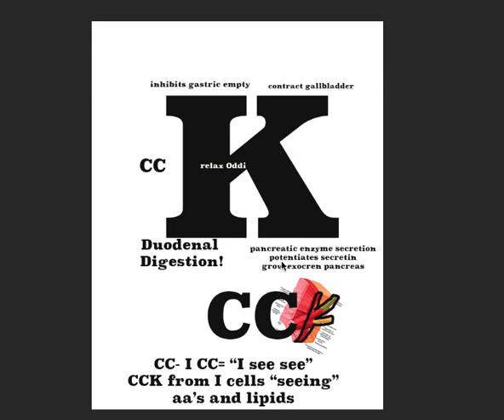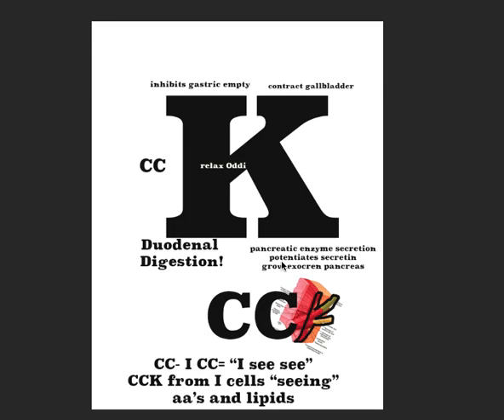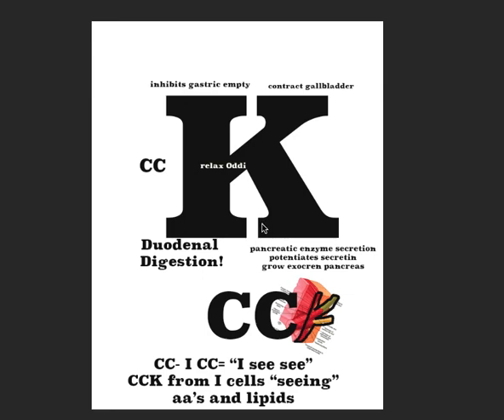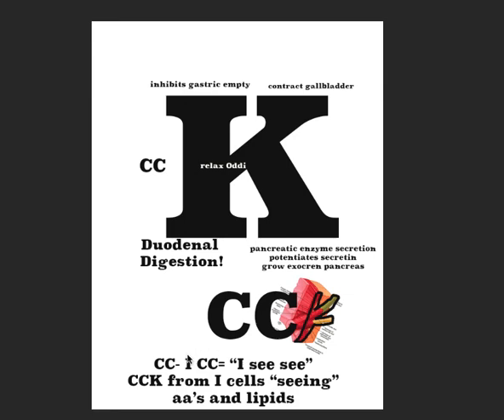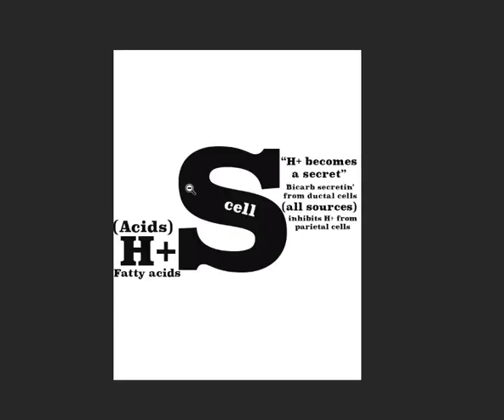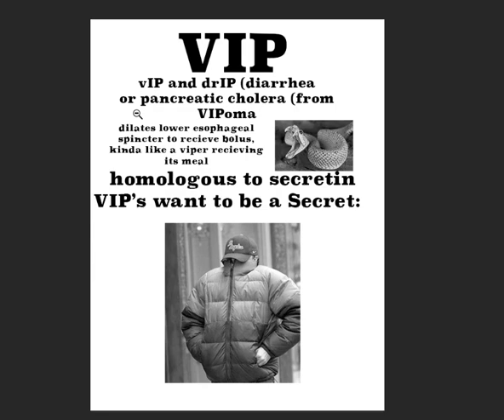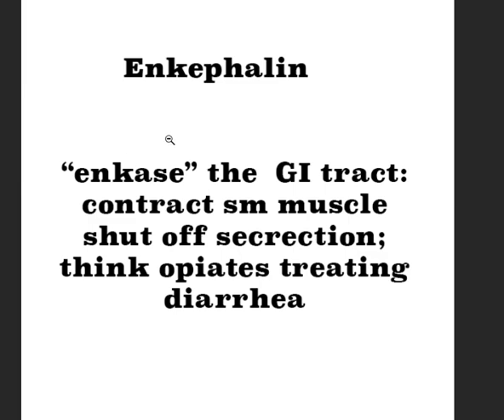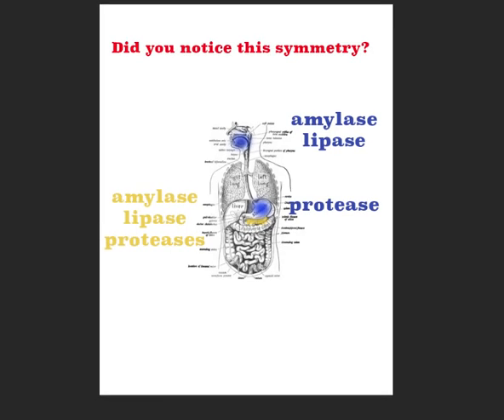GI hormones mnemonics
A set of mnemonics for some of the hardest to remember hormones in the GI system